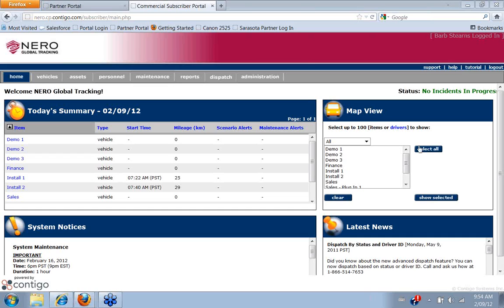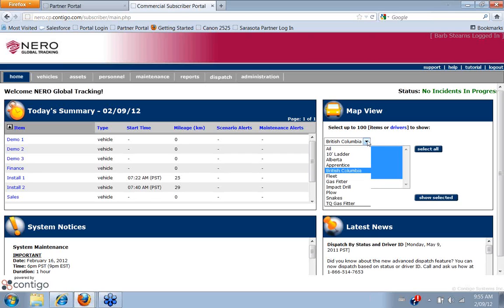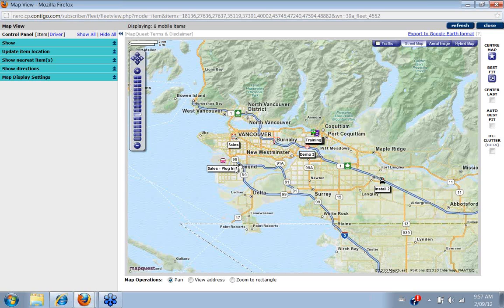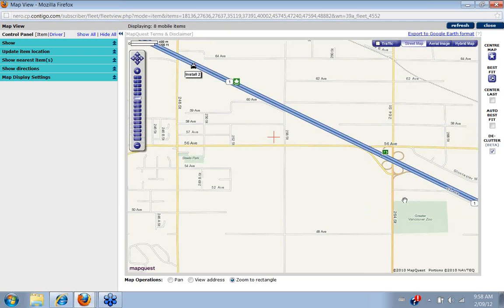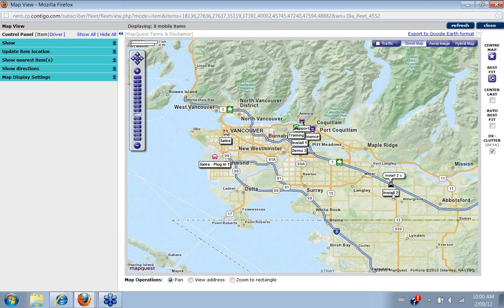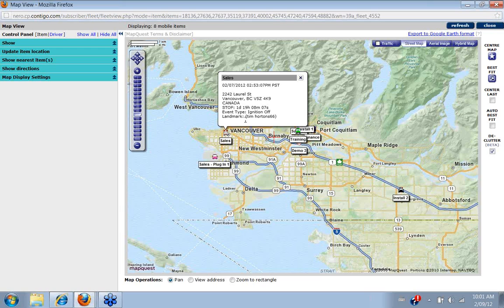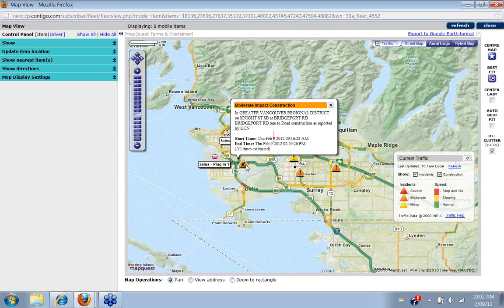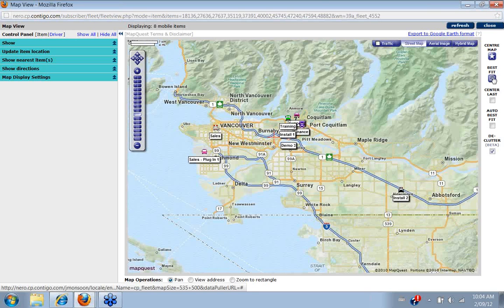Using the Map View - Nero Global Training Series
Using the Map View